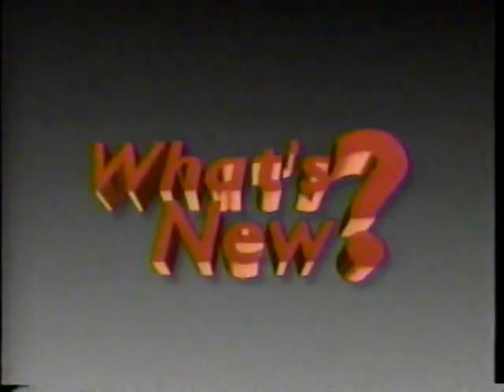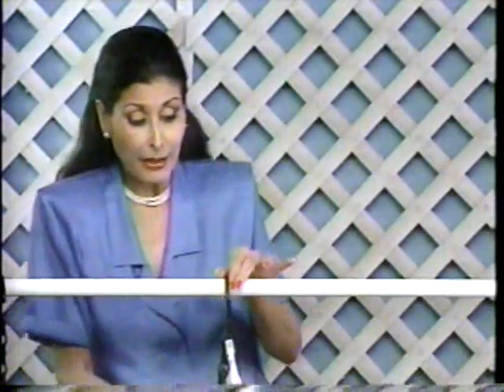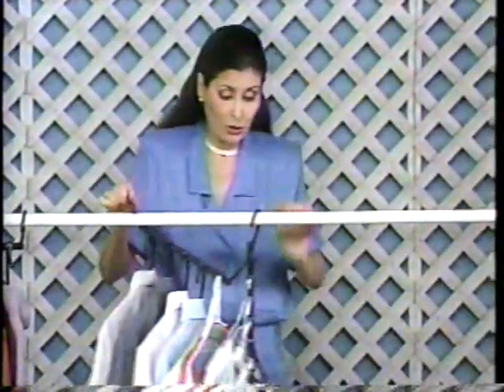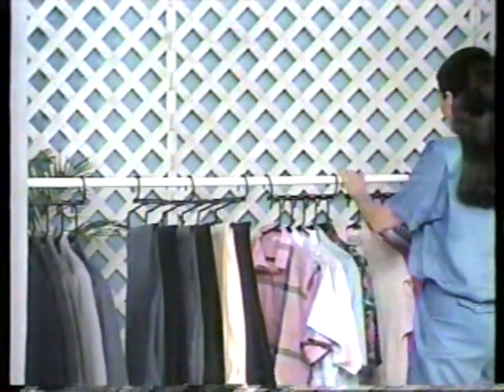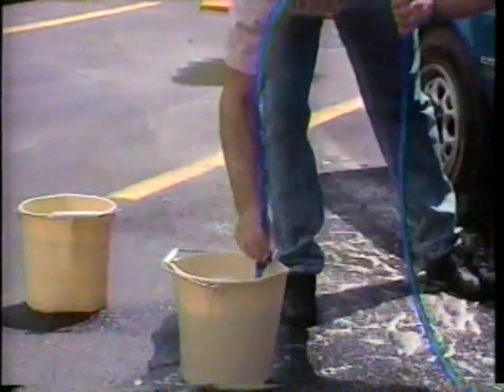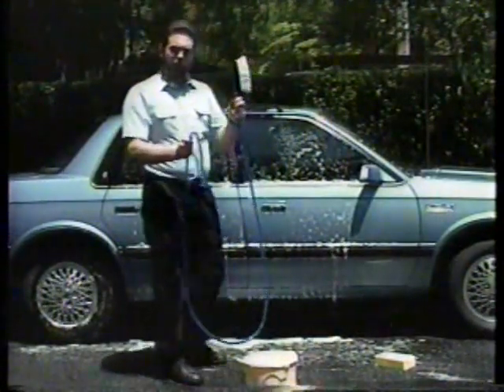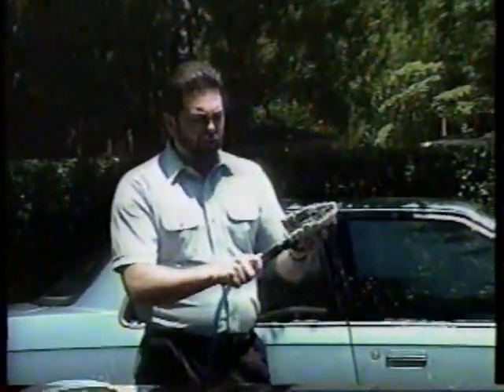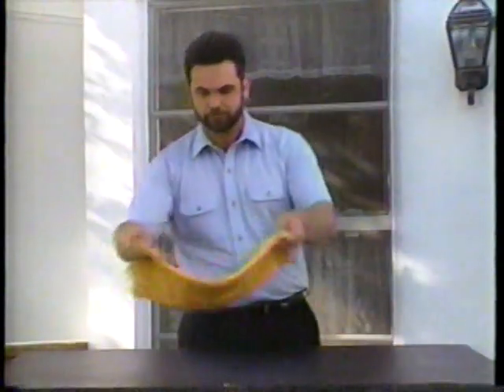Space Savers/Wash-Matik/Super Shammy infomercial, 7/23/1989 (EARLY Billy Mays appearance!!)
Source: Richland garage sale 3/11/23

Full infomercial for three different products - the Space Savers system, a closet organizer, Wash-Matik (an easy way to clean your vehicle) and the Super Shammy (Shamwow before it was cool) taped off KVEW 42 Kennewick WA on 7/23/1989. KVEW and KAPP aired infomercials between 11:15-12:15AM on late Sunday nights. The phone numbers are long out-of-date. Also...one of the earliest appearances ever of the late Billy Mays...long before his signature 'yelling' pitchman style!!

Uploaded by Taylor

The content shown here is being uploaded for preservation and entertainment purposes only.

Requests/submissions are allowed, if you have something you would like to share, please ask for an invite to a folder Pepsi runs at . All content submissions/invites will be reviewed on a case by case basis.